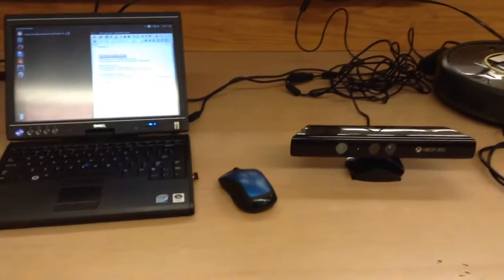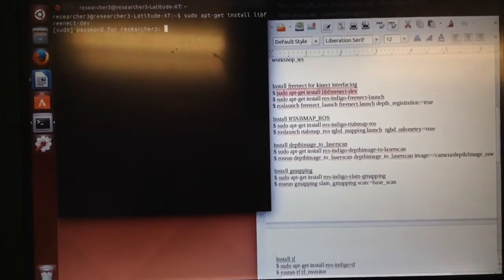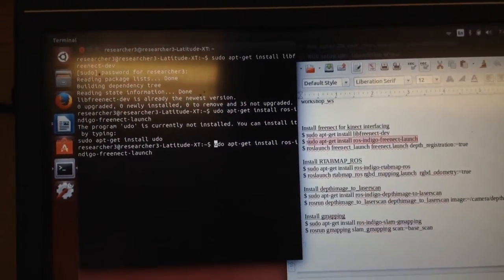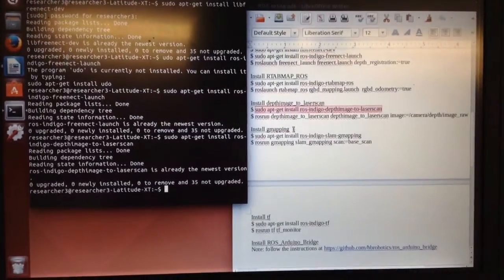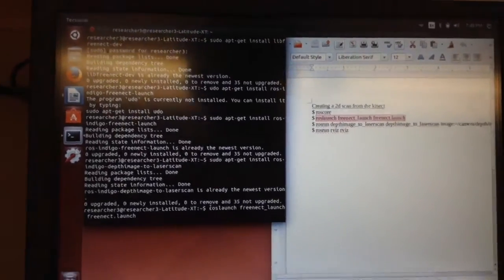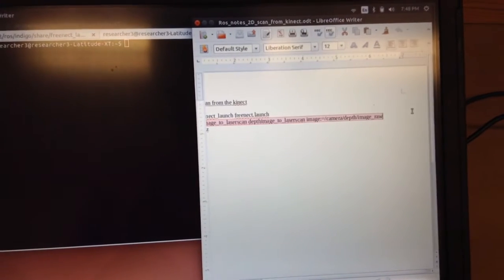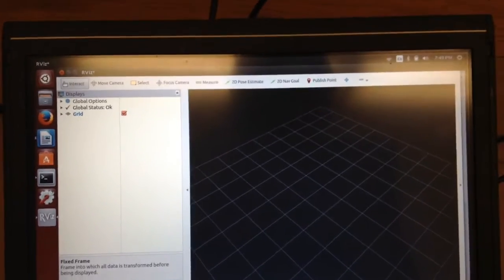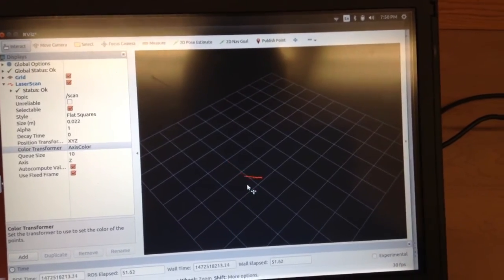How to get started using the Kinect with ROS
This tutorial describes the install of the freenect driver for the Microsoft (Xbox) Kinect. It then shows how to install a node to transform the Kinect data into a laser scan. I then demonstrate this in Rviz.